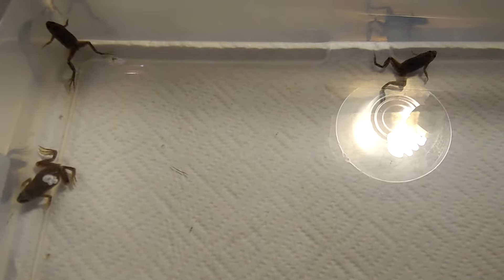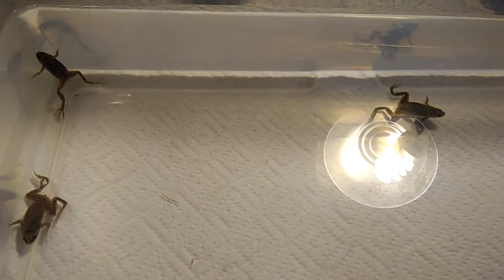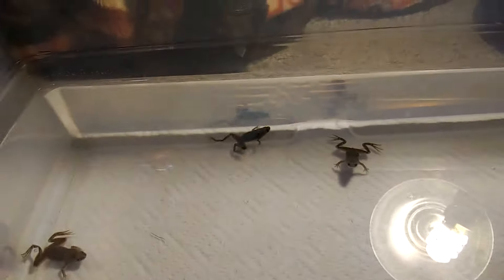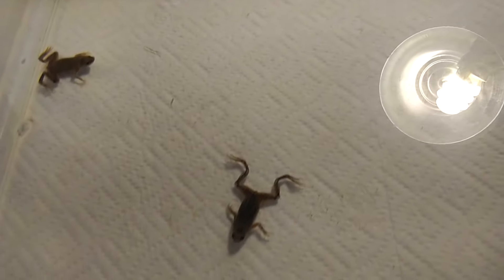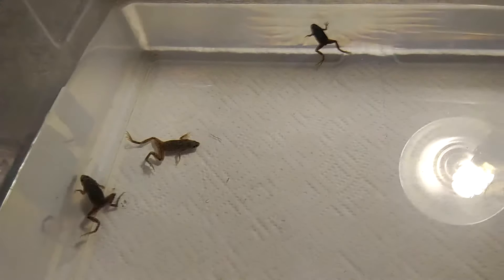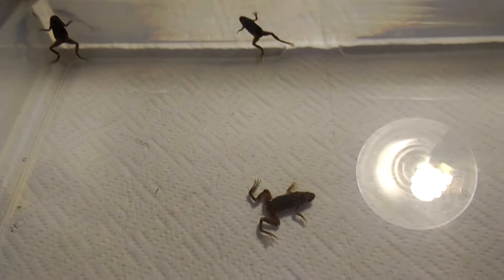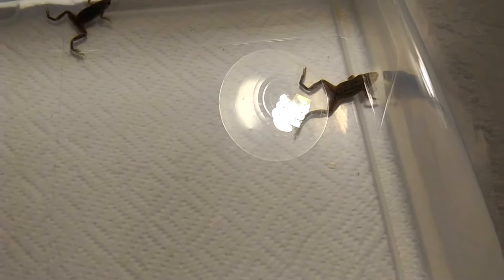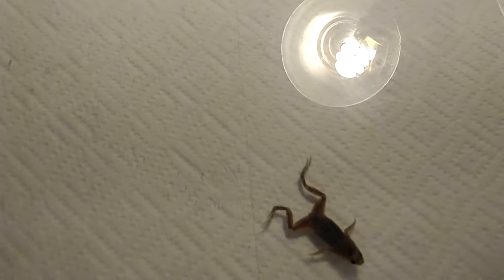Dwarf African Frogs: species highlight